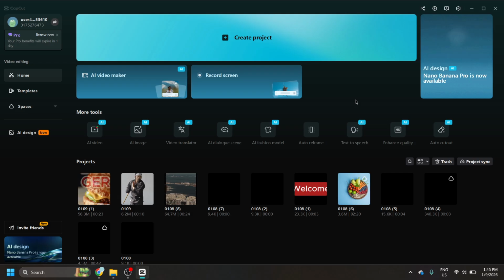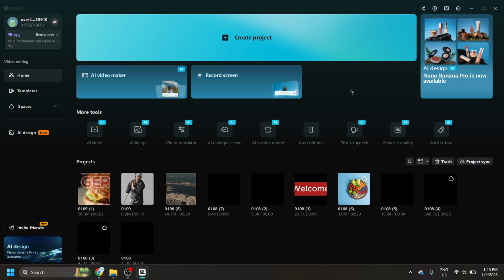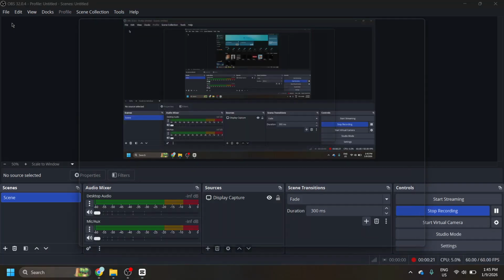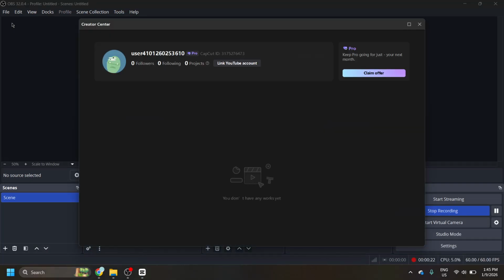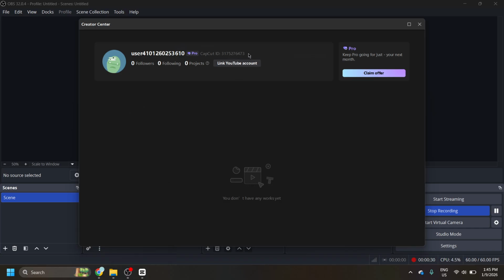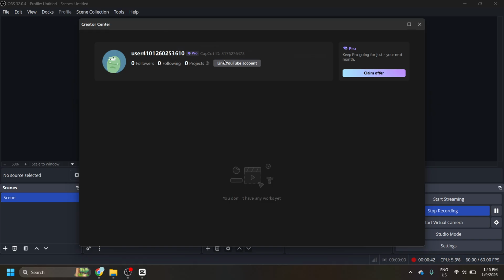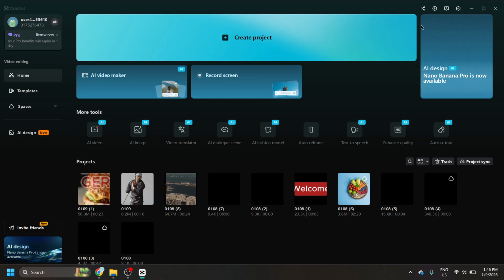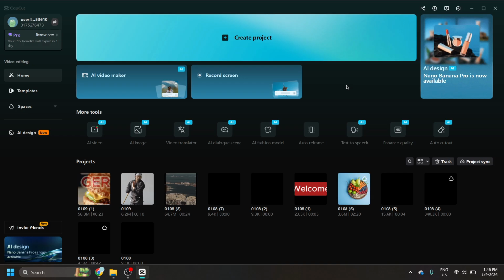How To Find CapCut User ID (Easy Guide)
In this video, we discuss how to easily locate your CapCut User ID within the app. Whether you're checking your CapCut account settings or needing your creator ID for support, this CapCut profile guide makes finding UID CapCut simple.

00:00 Intro
00:15 Open CapCut and Sign In
00:34 Navigate to Your Profile
00:55 Locate Your CapCut ID
01:24 Confirming the Correct ID
01:45 Tips for Sharing and Multiple Accounts
02:13 Summary of Steps